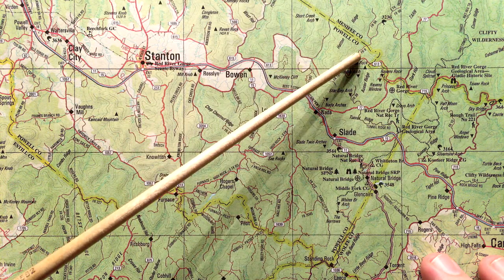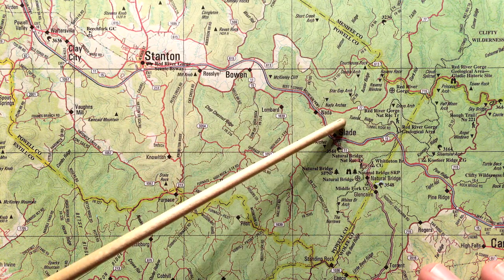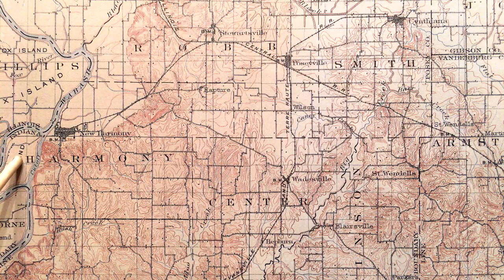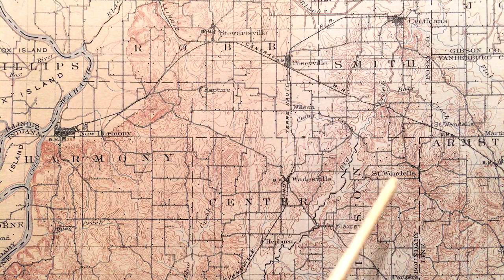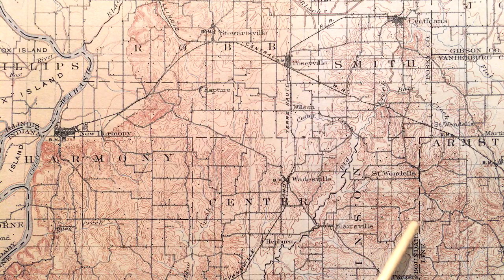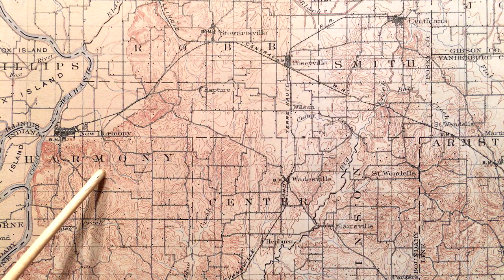More ASMR Maps (soft speaking, tracing, pointing)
Hello friends! For some reason, the views for the “ASMR Maps” video have outstripped everything else on my channel, as have the requests for a maps follow-up. I really appreciate your interest and your requests, and I hope you enjoy this second soft-spoken journey through various map types as much as the first.

I start off by looking at one of the state atlases that DeLorme produces, followed by a vintage USGS map. The latter allows me to talk about about how time- and artistically-intensive it used to be to map topographic contours in the field by hand. Then I move on to photogrammetric methods using aerial photos, and I show you four items that illustrate the steps in the process of creating an orienteering map, from aerial photos, to base map, to field checking, to the final map.

Ultimately, I hope that I've shone a light on the fact that many steps and many talents and skills are needed behind the scenes to bring us this kind of data - that is often simply taken for granted by us, the consumers. I know this approach is a little different from the first maps video, but I hope you find it an enjoyable and relaxing follow-up!

Timestamps:
0:02:35 - DeLorme State Atlas and Gazetteer
0:09:45 - Why include features that you can’t navigate to?
0:13:50 - Tracing a Kentucky journey
0:20:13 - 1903 USGS Topographic Map
0:25:41 - Field sketching base map contours
0:35:33 - Stereo Diapositives (aerial photographs)
0:38:45 - View-Masters and stereo plotters
0:49:13 - Photogrammetric base map (for orienteering)
0:52:20 - Contours, vegetation boundaries and trails
0:58:20 - Orienteering field checking
1:05:10 - Visualizing vegetation shapes in the woods
1:12:12 - Drawing the field work into the computer
1:14:30 - Comparing to the final map
1:19:05 - Taking the artistry of geo-spatial information for granted

This video contains the following triggers: soft speaking, tracing, pointing.

Also, check out my recent interview on The Dirty Nerdy Show

New to ASMR?